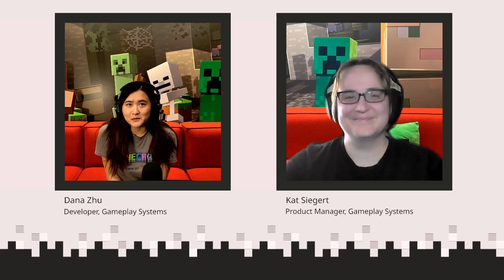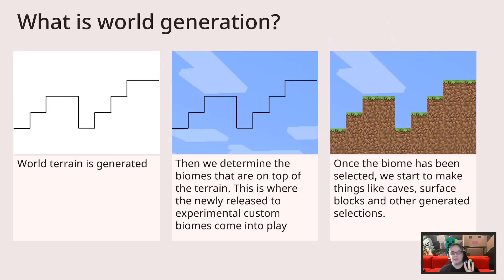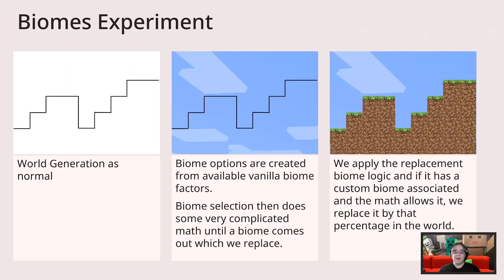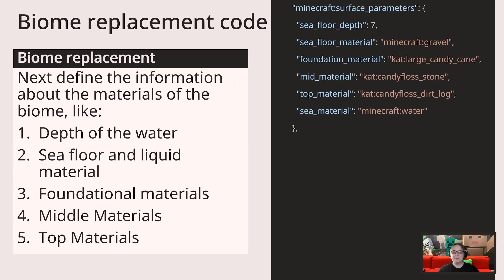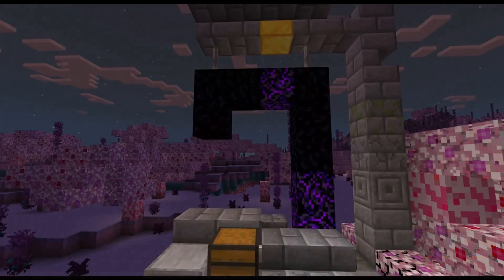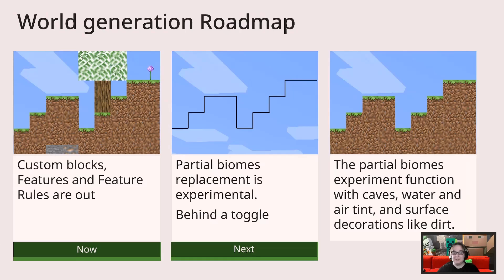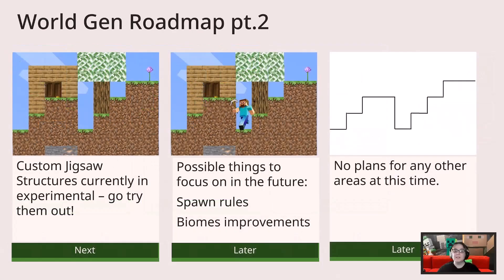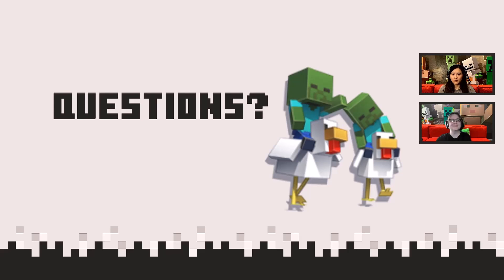Creator Camp - Worldgen Roadmap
Kat and Dana cover the roadmap for world gen technologies, with a focus on new custom biome capabilities in experimental.